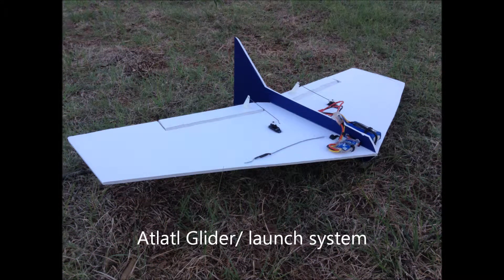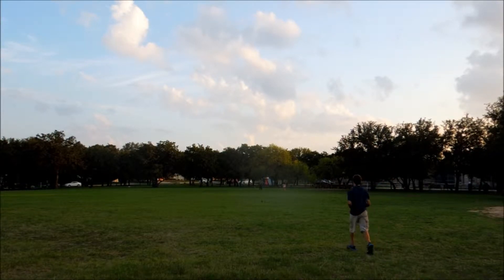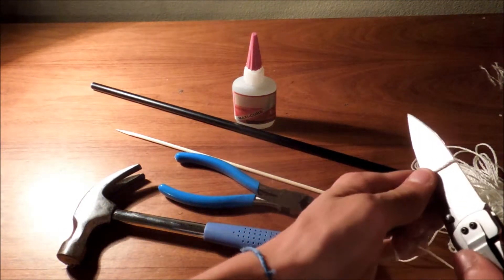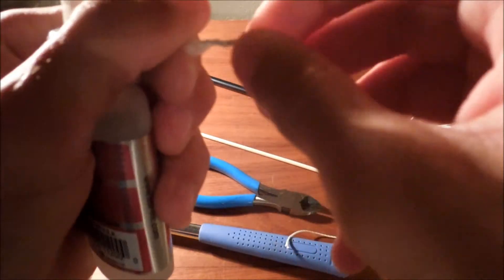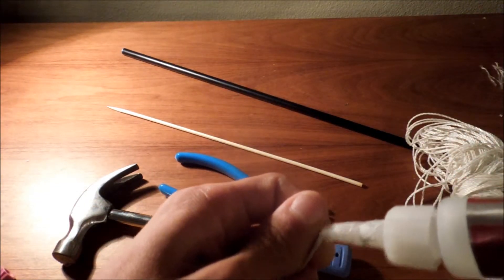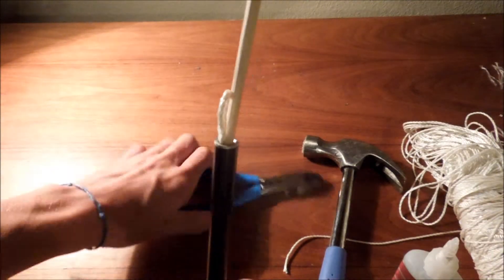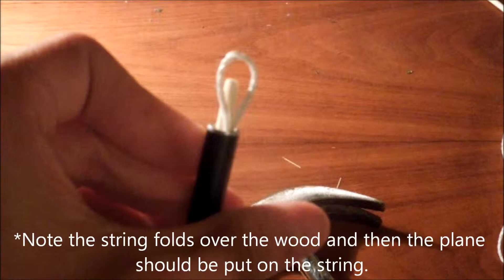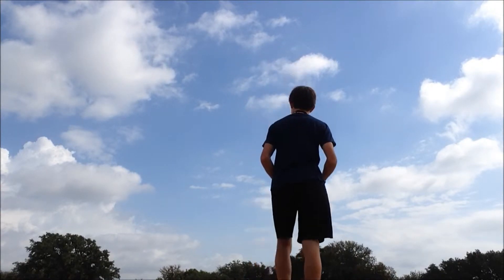Atlatl Glider And Unique Launch system!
This is a video of my Atlatl glider, the plane is built and designed by me, if there is any interest i might make a build video.